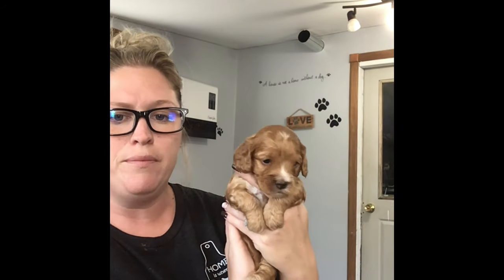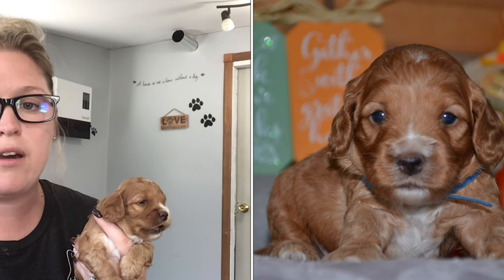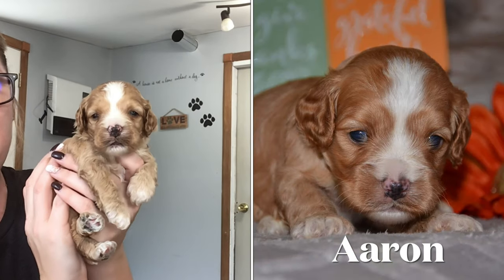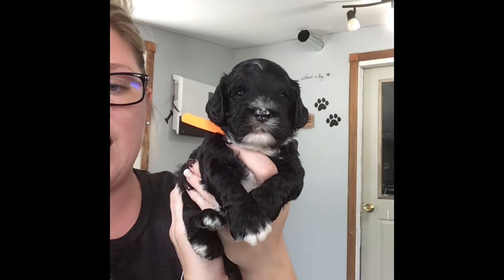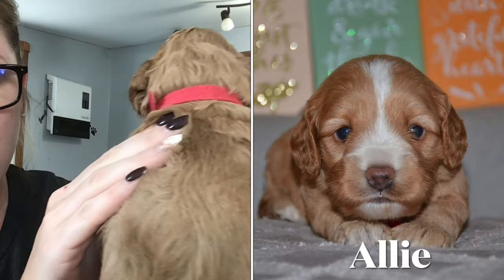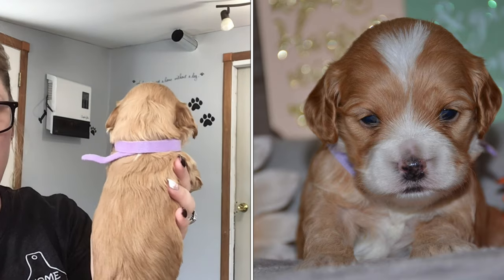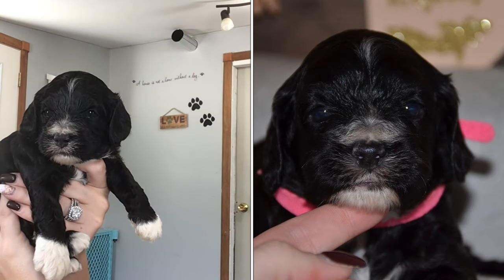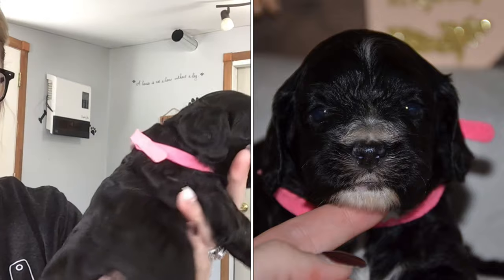Mochas Selection Video